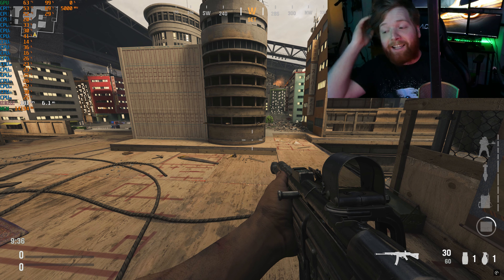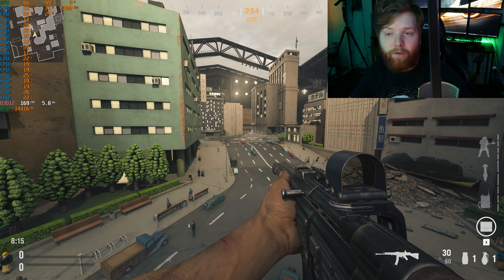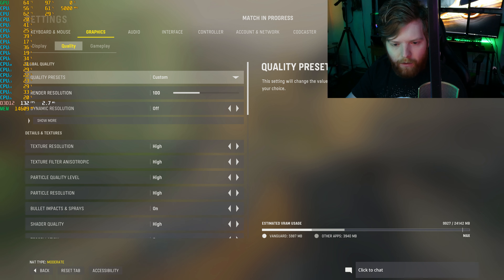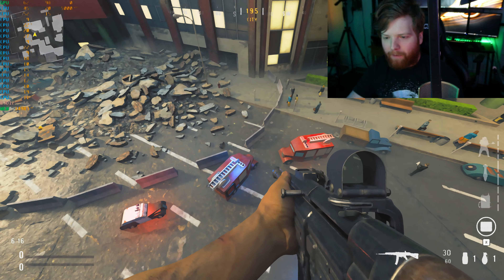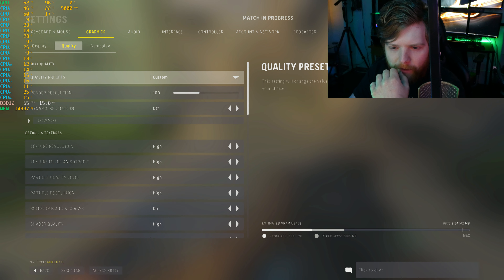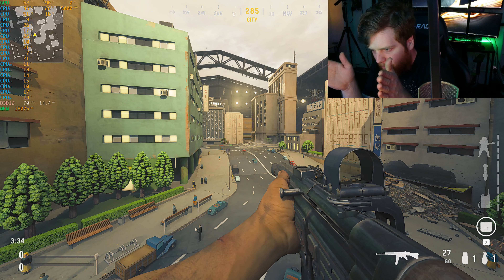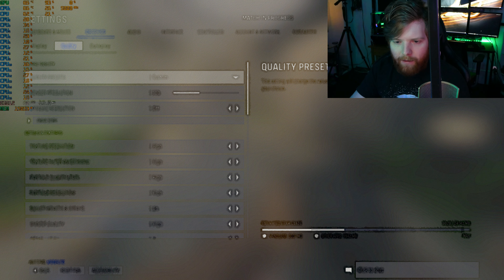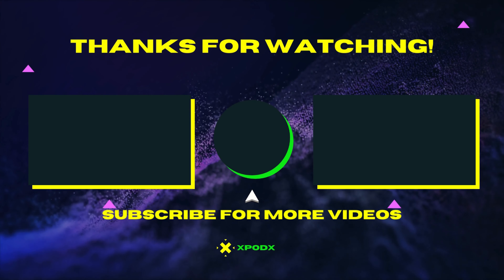Nvidia Freestyle - How Many FPS will I lose? i9-9900k/4090 - 4k 144hz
Nvidia Freestyle Game List